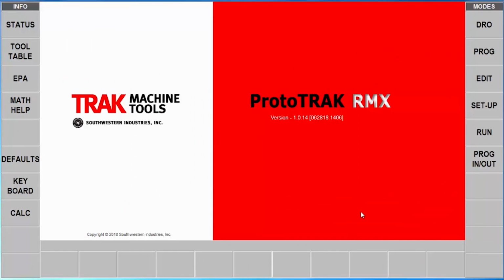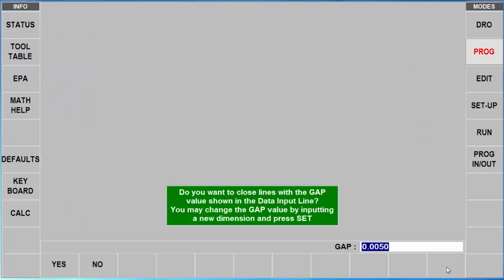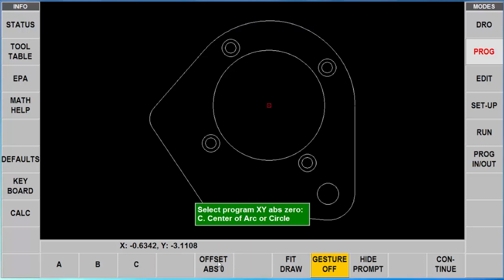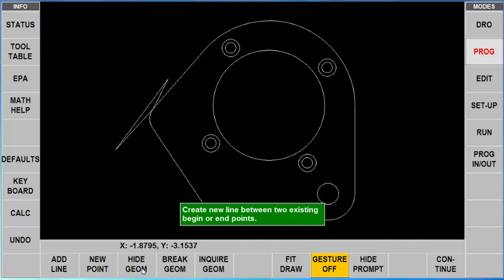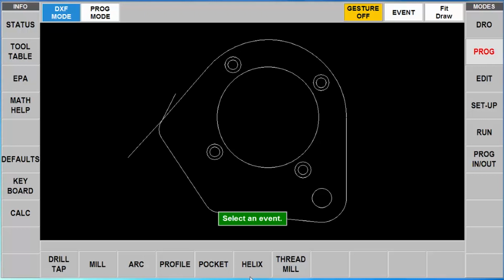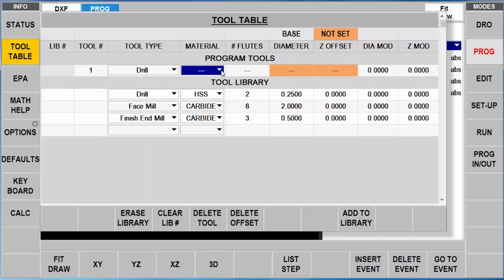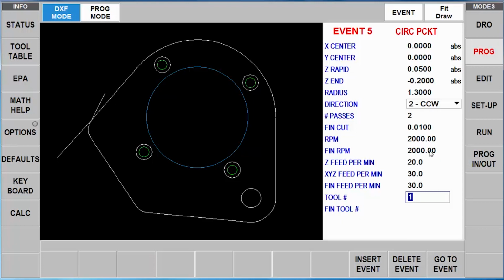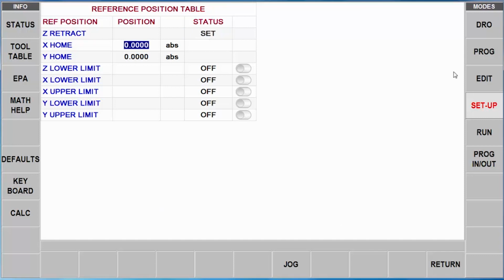DXF Files | ProtoTRAK RMX CNC | Mill Programming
TRAKing Pat gives a step by step explanation of the DXF option for the ProtoTRAK RMX control. Watch as he imports, manipulates and programs a part using the touchscreen and several other new features available in the RMX. He also demonstrates how to easily switch between DXF and PROGRAM modes to make edits.